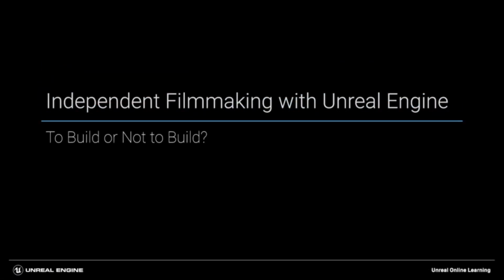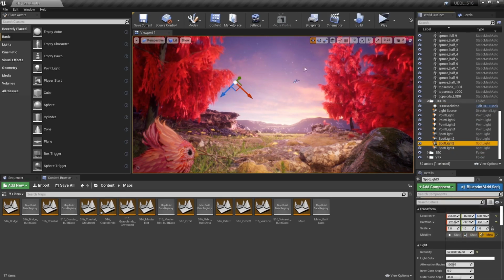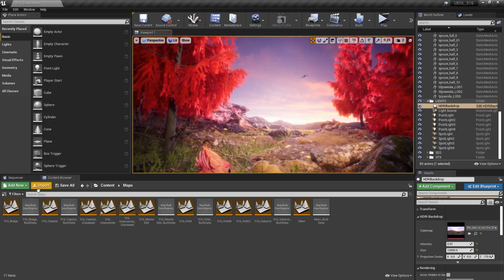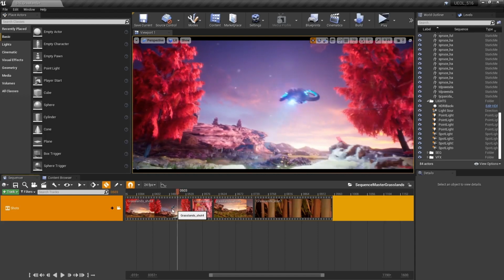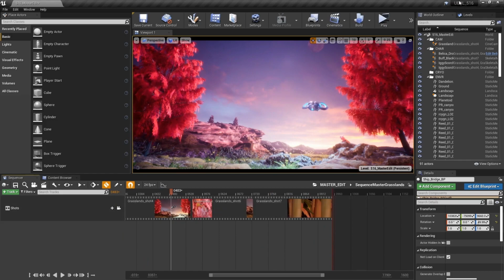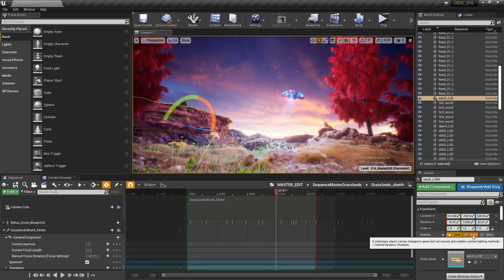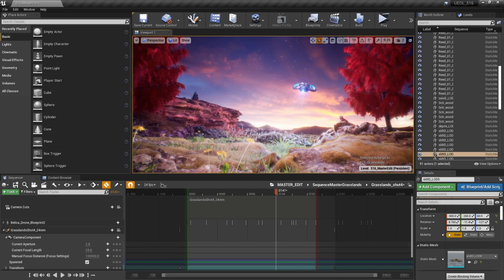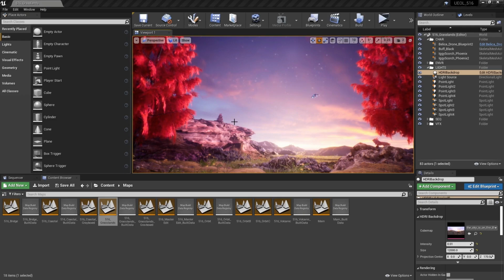To Build or Not to Build